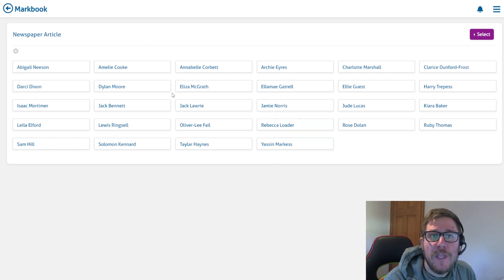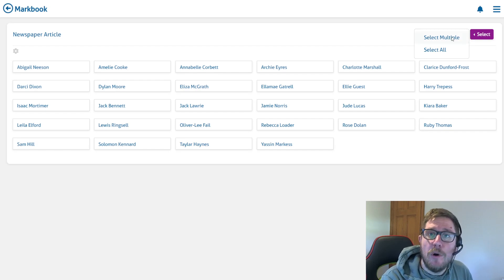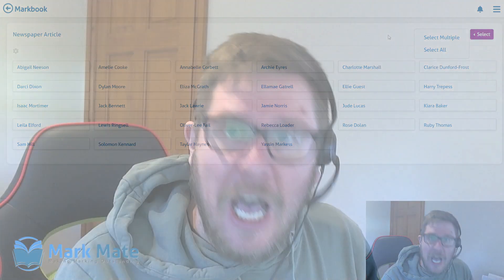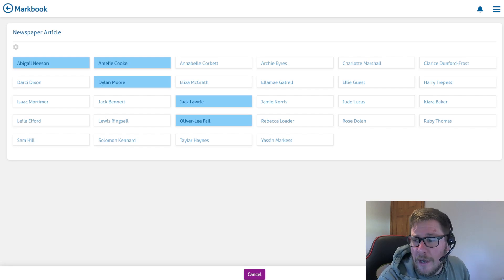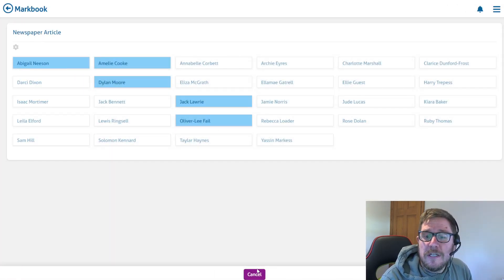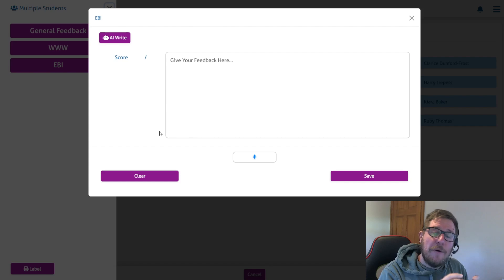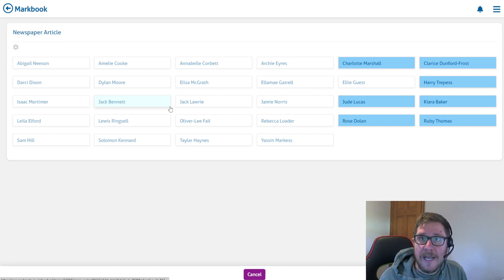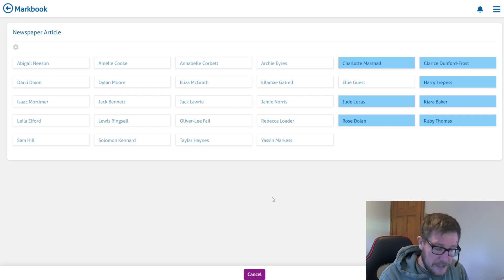Group Marking With Mark Mate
Using our 'Select' students tool, you can group your students and provide differentiated feedback in a fraction of the time. Making your marking even quicker!

to find out more!